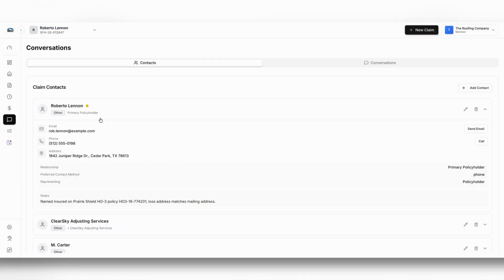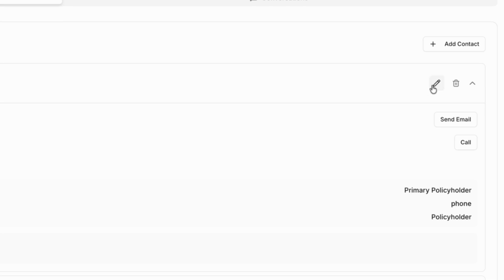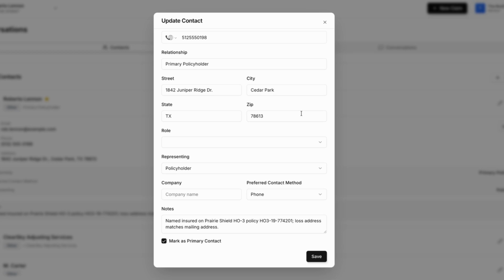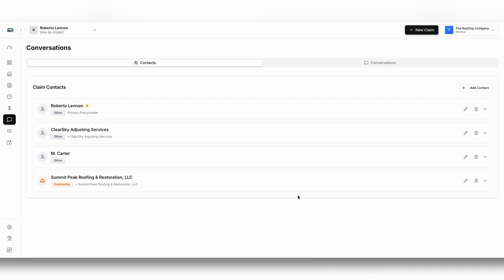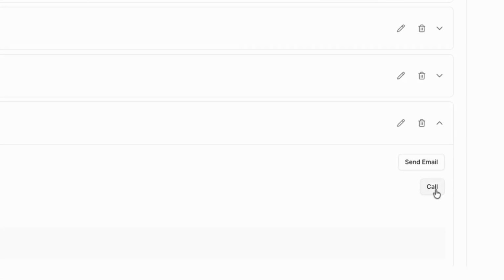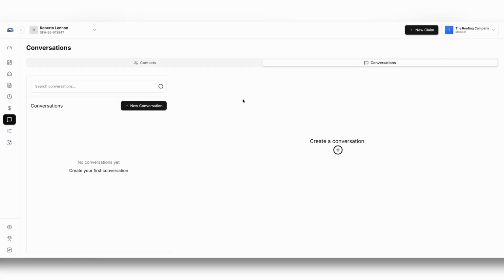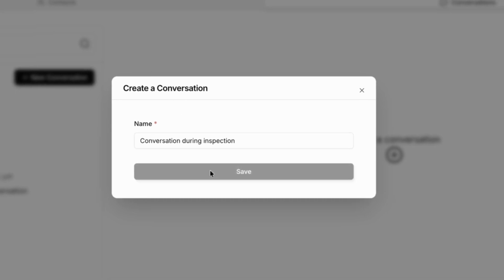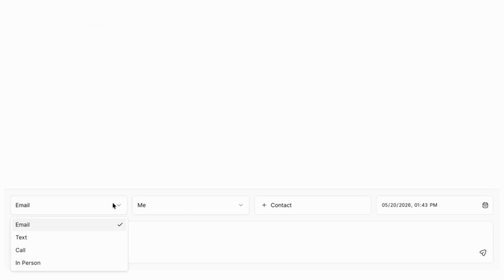How to Use the Conversations Page | Brelly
In this tutorial, we’ll walk through how to use the Contacts and Conversations pages inside a Brelly claim file.

You’ll learn how to view your primary contact and additional contacts, edit contact information, choose a preferred contact method, expand contact details, and quickly send an email or place a call. We’ll also cover how to add conversations into Brelly, label them by type, connect them to the right contact, add transcripts or notes, and make those conversations available on the claim timeline.

Ready to do claims fully, fairly, and fast? Brelly helps professionals do hours of work in just minutes.

To submit feature requests or report bugs, If you need further assistance, select “Support” inside Brelly. You can also watch the support tutorial